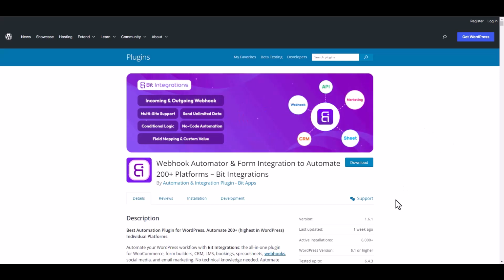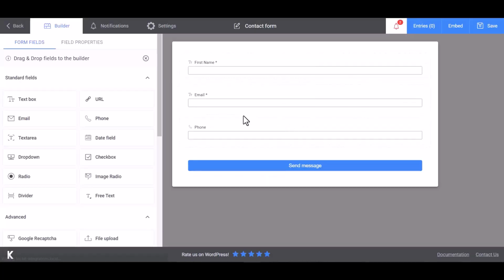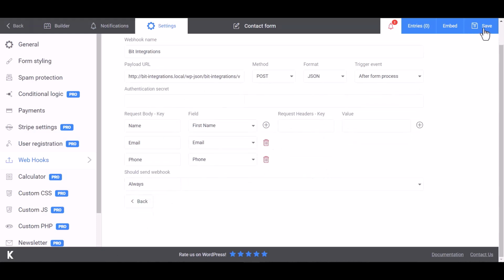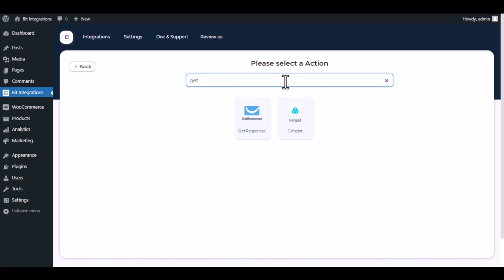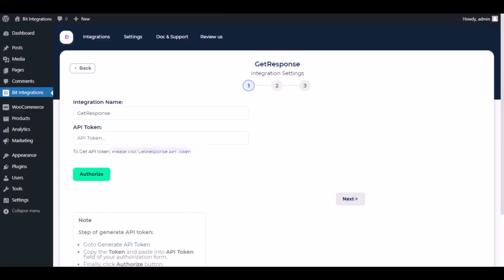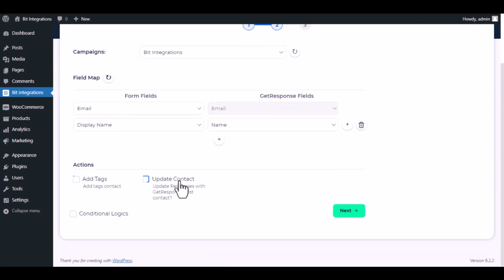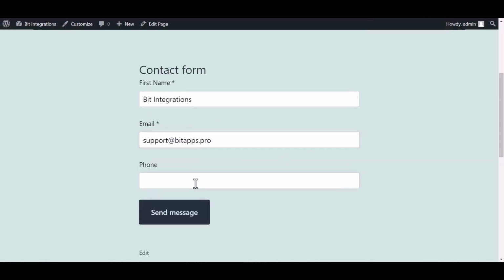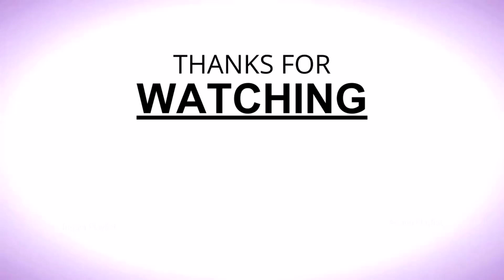Integrating Kali Forms with GetResponse | Step-by-Step Tutorial | Bit Integrations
Welcome to our latest tutorial where we dive into the world of seamless integration between Kali Forms and GetResponse, a powerful email marketing platform, all made possible by the Bit Integrations WordPress plugin.

Join us as we walk you through the step-by-step process of connecting Kali Forms with GetResponse using Bit Integrations. Discover how to effortlessly synchronize your form data with your GetResponse email marketing campaigns, taking your marketing efforts to a whole new level.

Key Highlights of the Tutorial:
✅ Comprehensive guide to integrating Kali Forms with GetResponse using Bit Integrations.
✅ Learn how the combination of Kali Forms and GetResponse through Bit Integrations can elevate your email marketing game.

Whether you're a marketer, business owner, or email aficionado, this integration empowers you to optimize and streamline your email marketing endeavors like never before. Don't miss out on our comprehensive tutorial on integrating Kali Forms with GetResponse using Bit Integrations.

📹 Ready to enhance your email marketing strategy? Watch our tutorial on integrating Kali Forms with GetResponse using Bit Integrations, and revolutionize your email campaigns today. 🚀